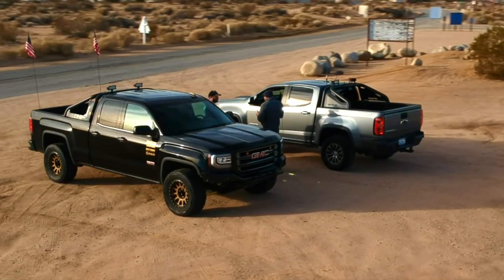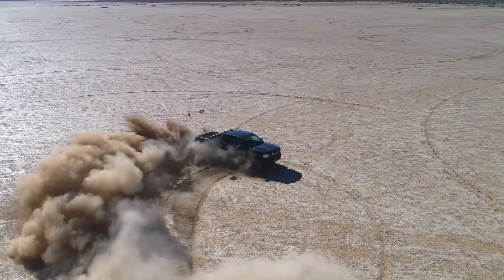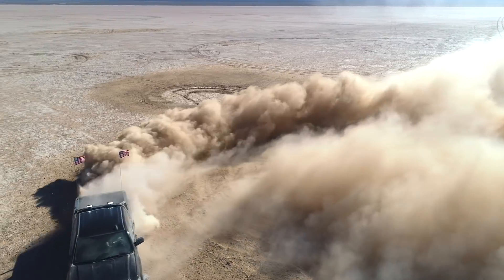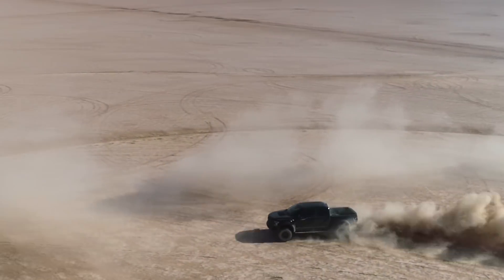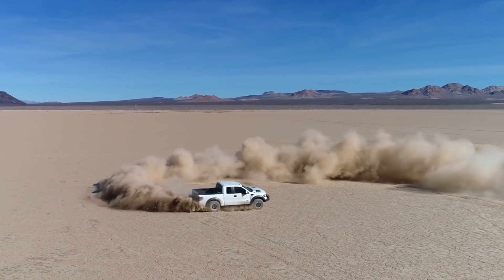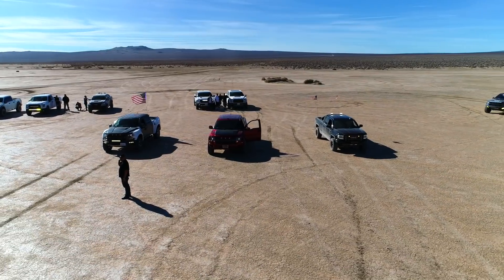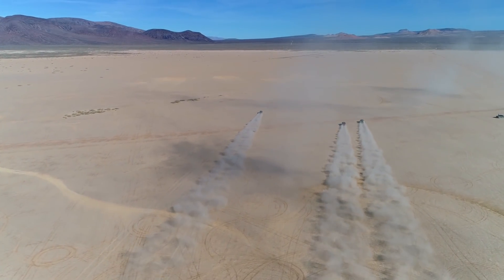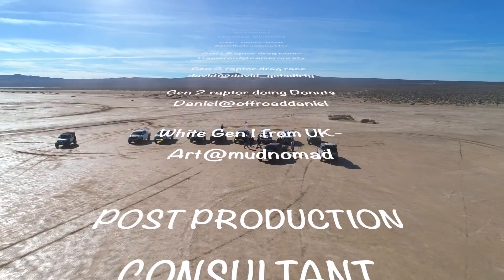GMC Sierra vs Ford Raptors drag race removing traction control 2016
subscribe and contact us on telegram check us out on Facebook Learn how to disable your traction control on gmc and chevy trucks and watch how they drag race against raptors